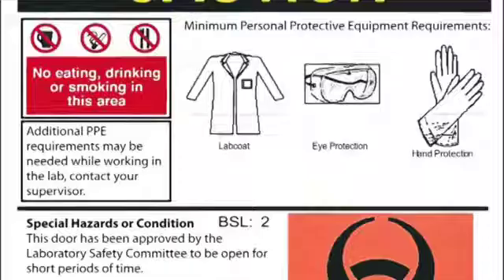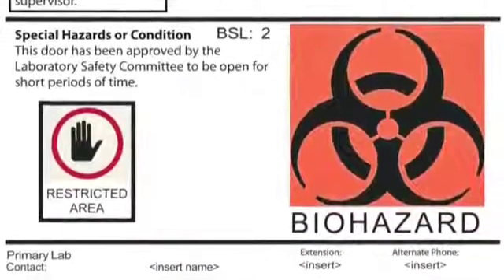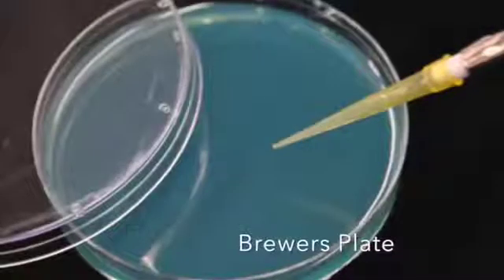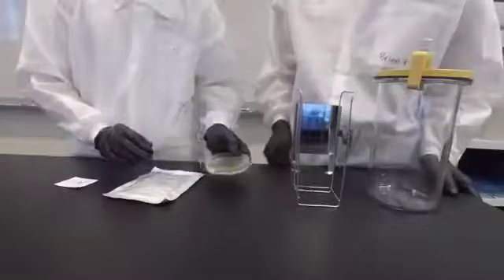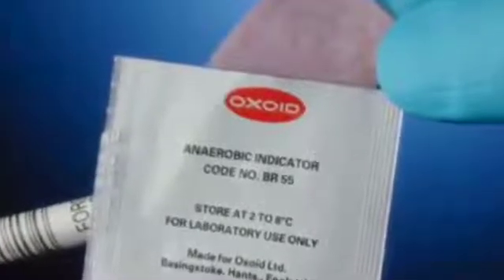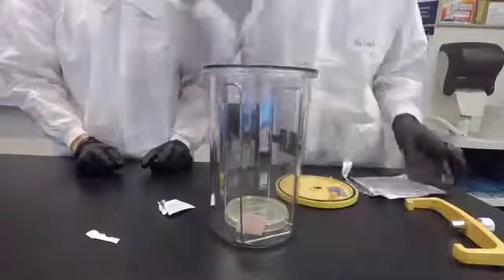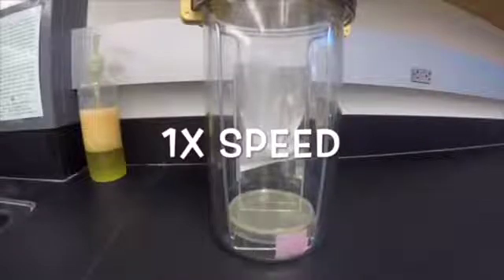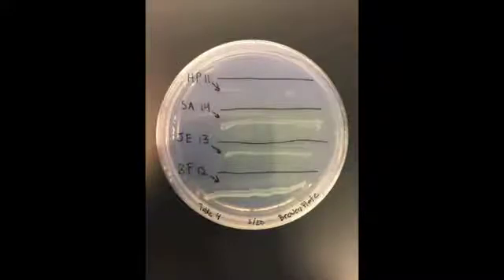Anaerobic Jar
Student presentation on the anaerobic jar for microbiology